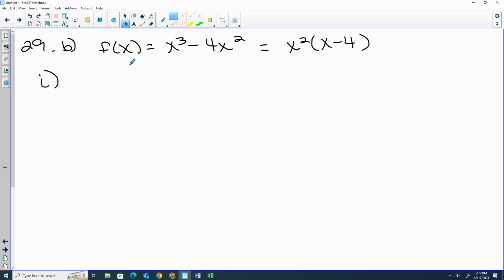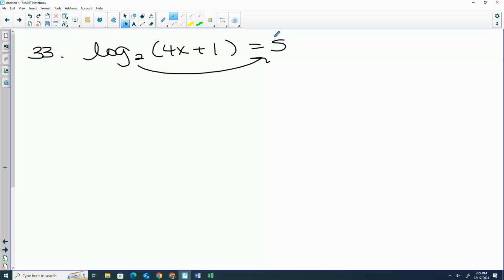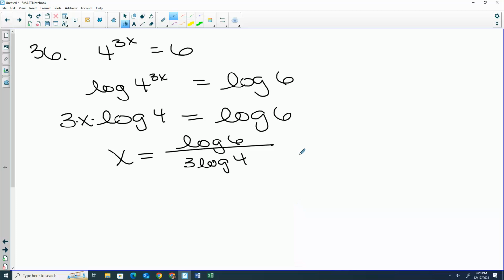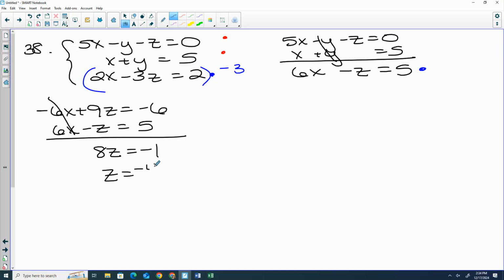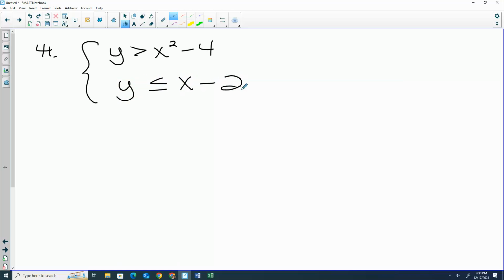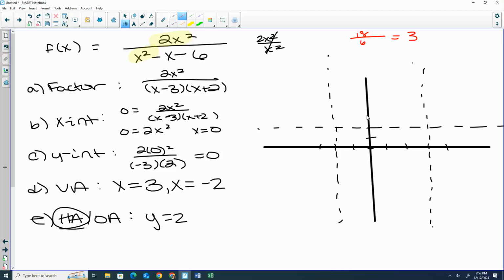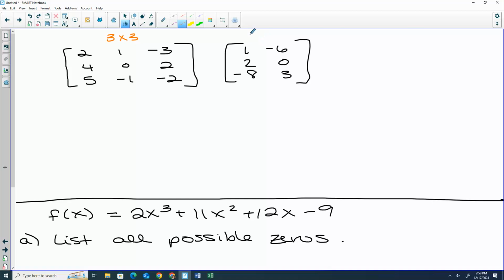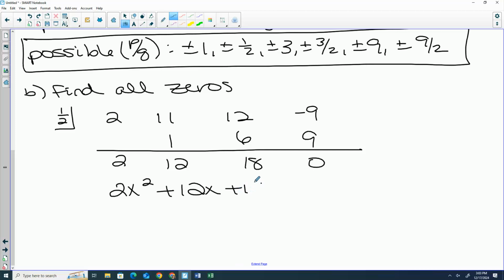Final Review Dec 17